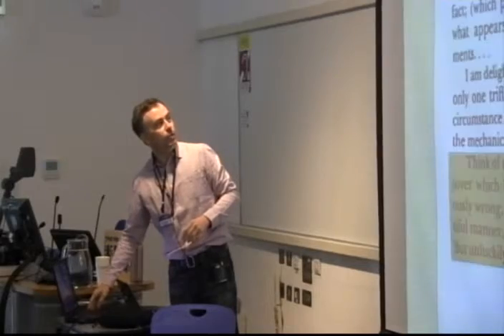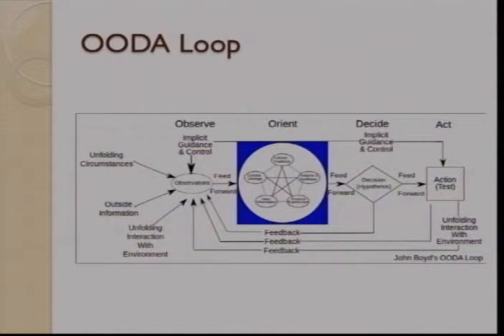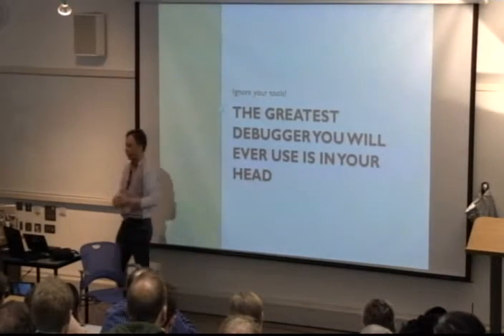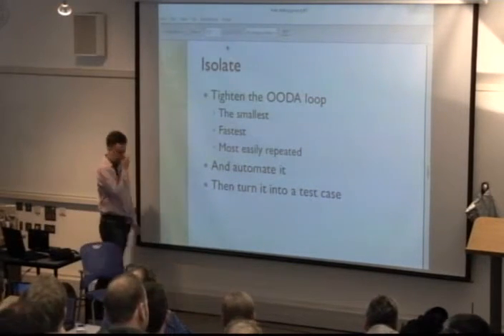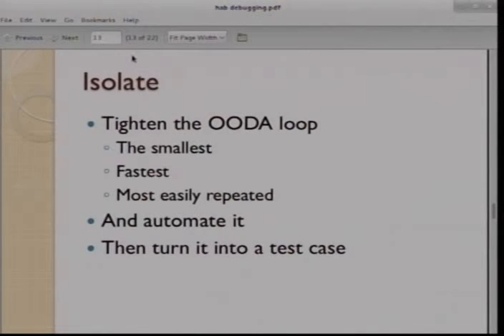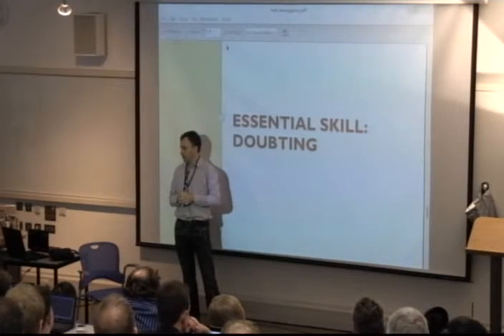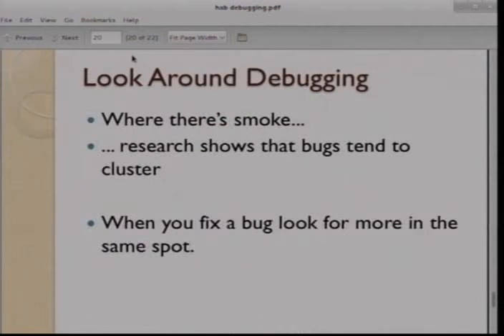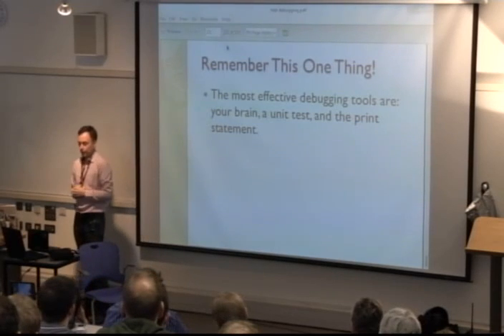UKHAS 2013 - Debugging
John Graham-Cumming talks about approaches to debugging, and his experiences of debugging his High Altitude code.